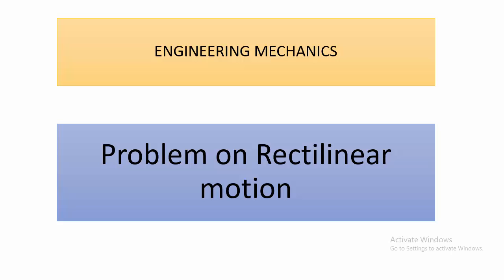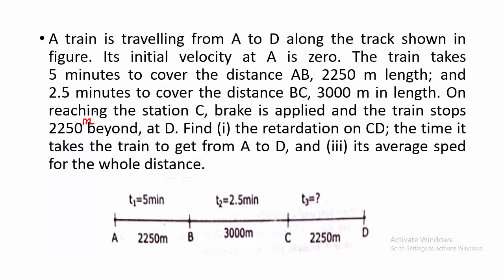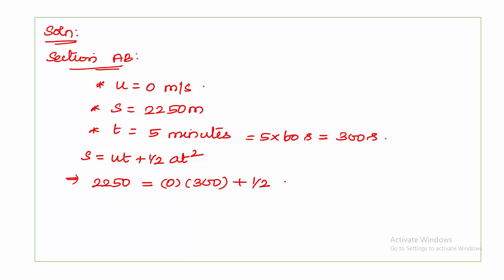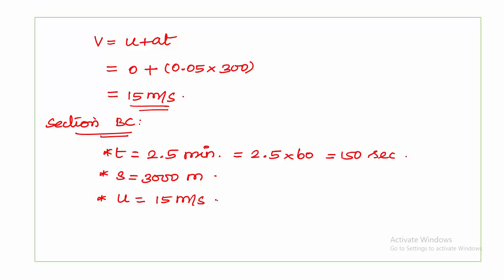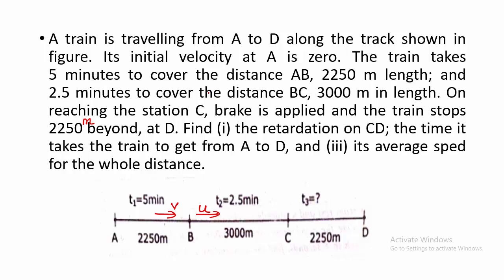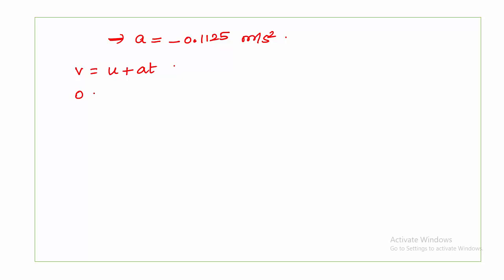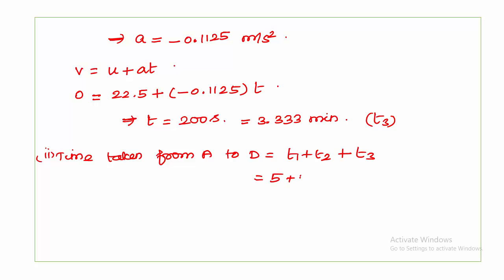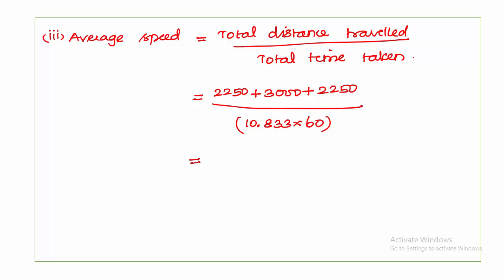A train is travelling from A to D along the track as shown in the figure. Its initial velocity at...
Engineering Mechanics
Kinetics of rigid bodies
Rectilinear motion